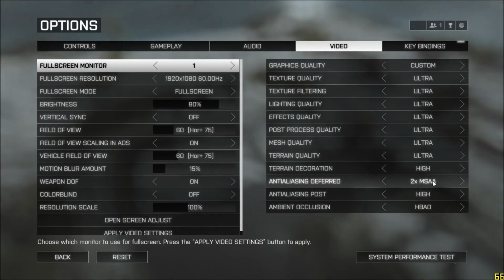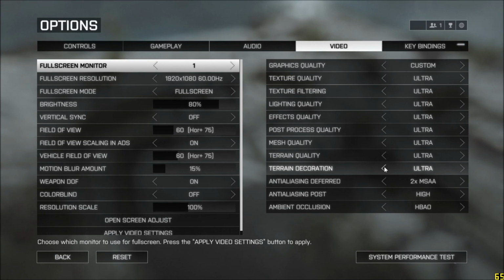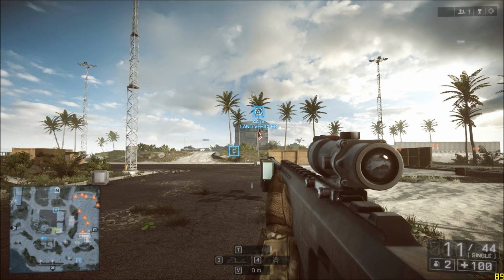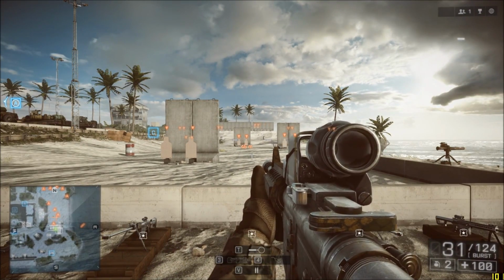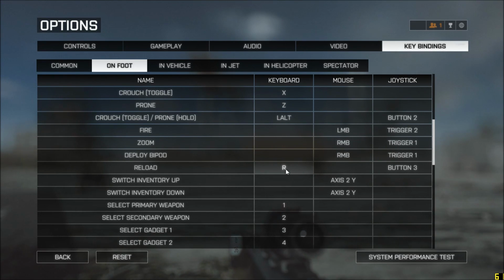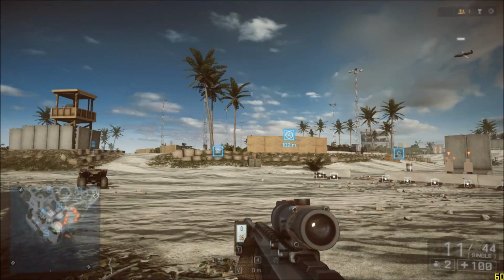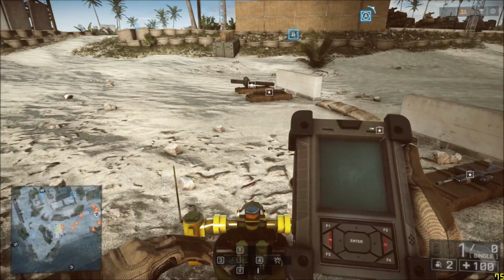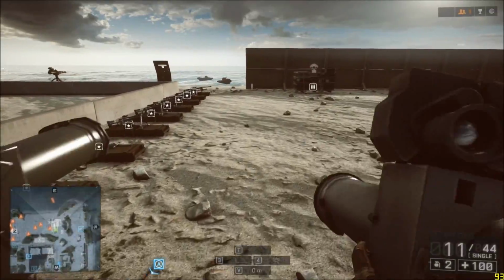BF4 - Bug Report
Reporting some bugs and features issues.